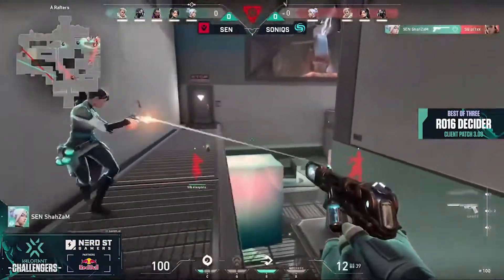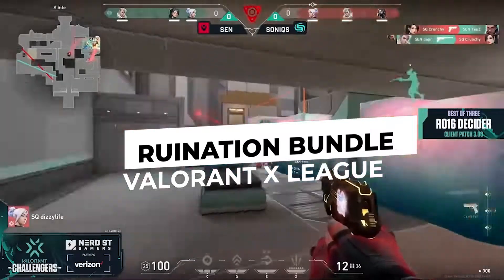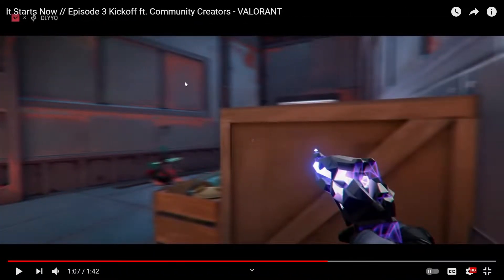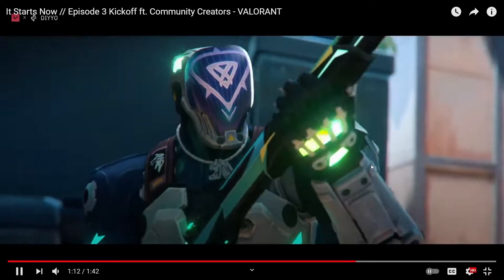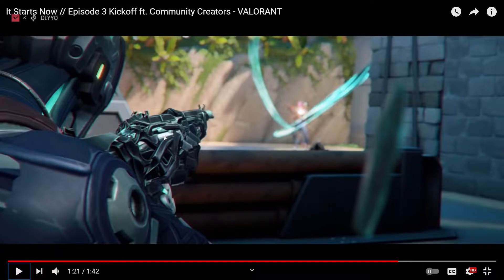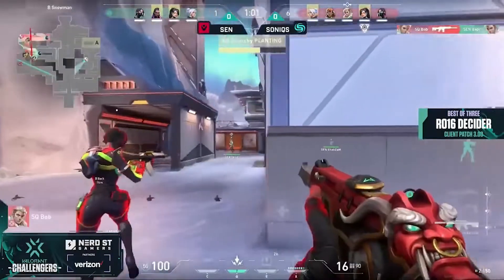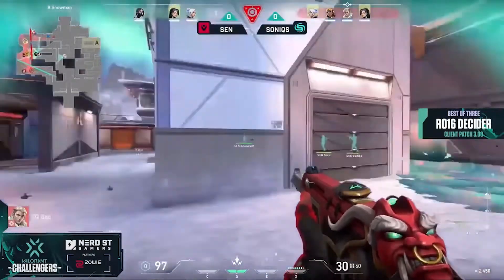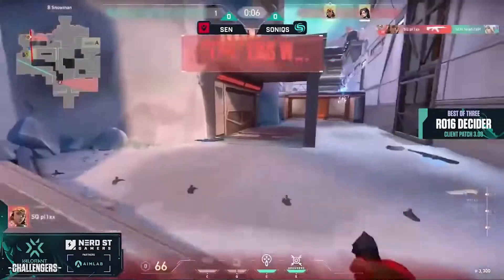Valorant Skin Leaked? The League of Legends Inspired Ruination Skin Bundle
Did you hear that? The New Valorant Skin just leaked ? Looks like it has drawn the inspiration from the Ruined King.

Ruined King: A League of Legends Story is a story-driven, turn based role-​playing game (RPG) being developed by Airship Syndicate. (source ruinedking.com)

Do let us know your favorite Valorant Skin Bundle in Comments below.